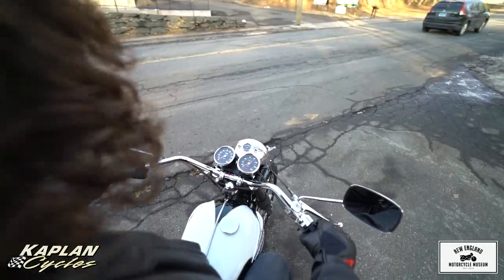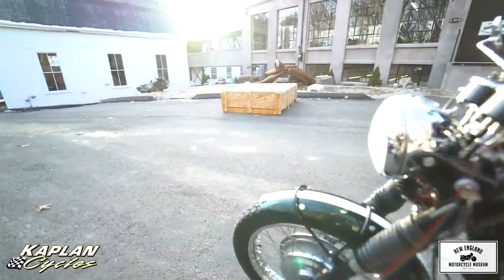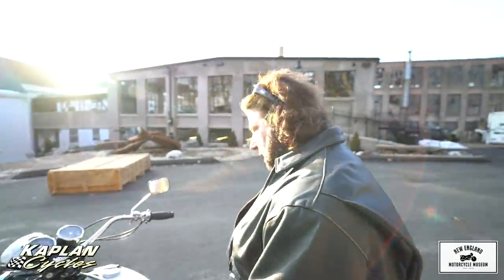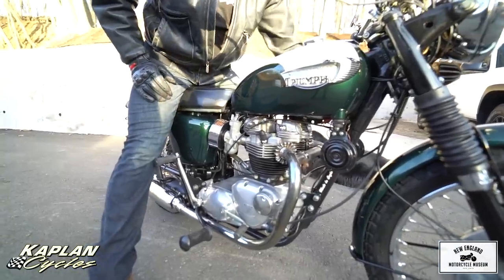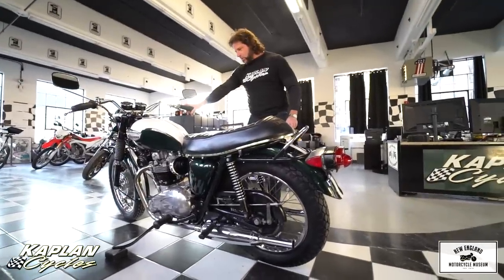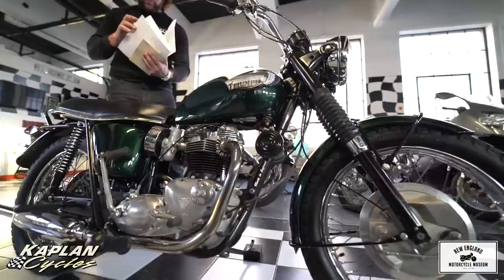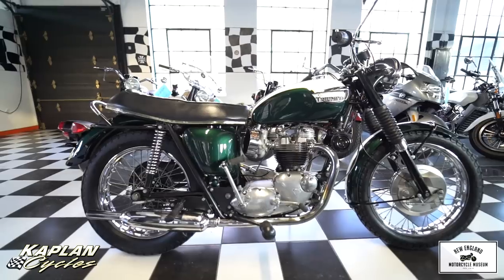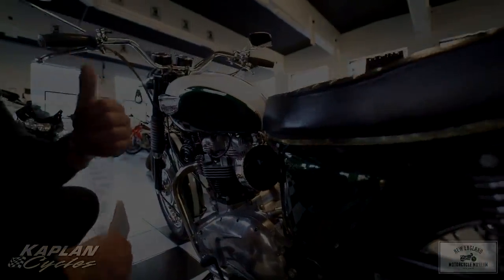1970 Triumph T120R Bonneville 650